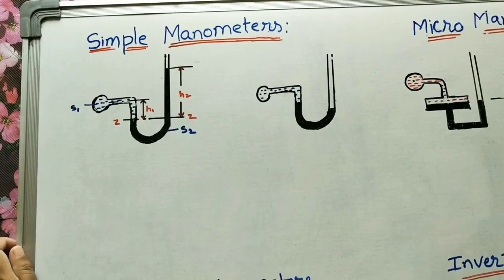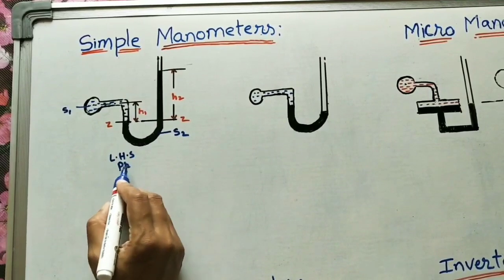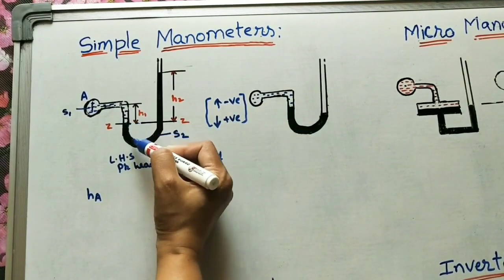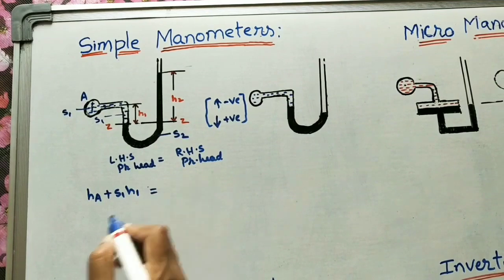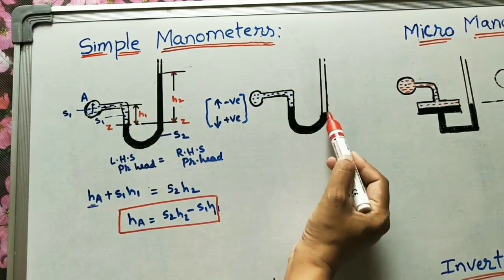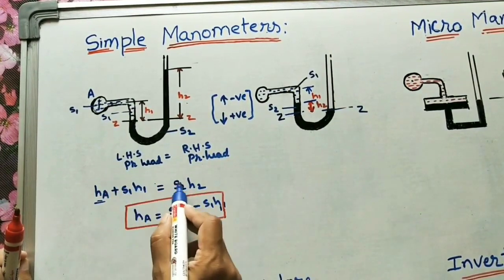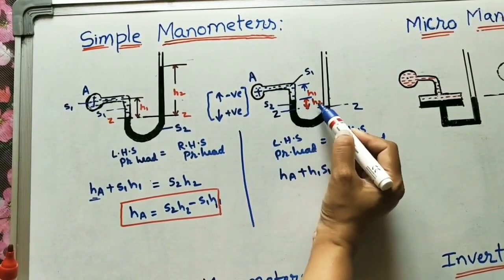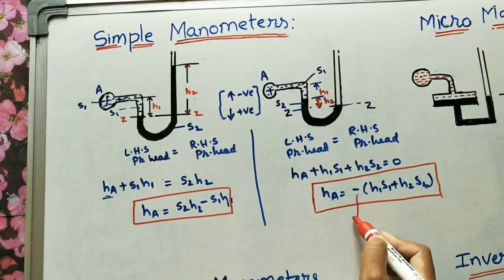Simple Manometers: How To write Pressure equations